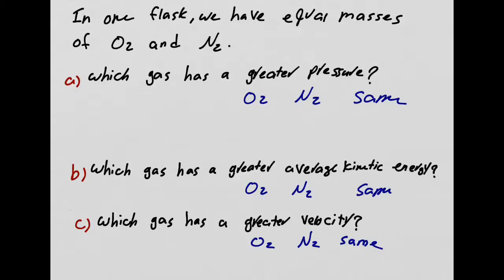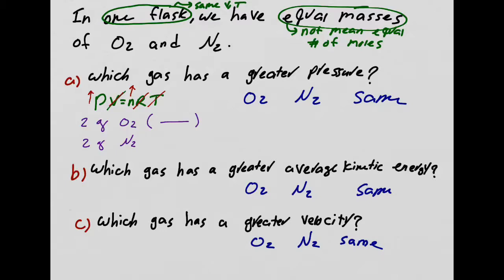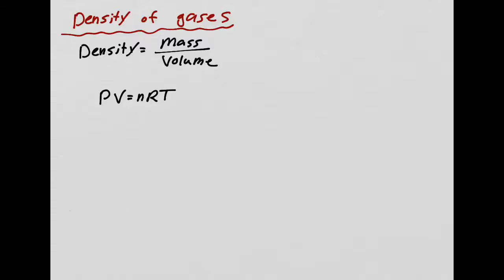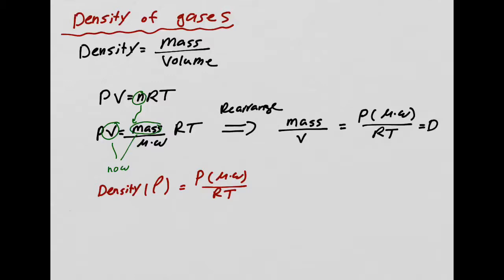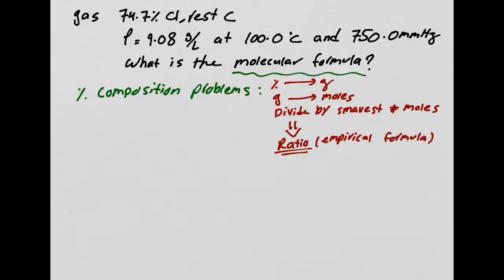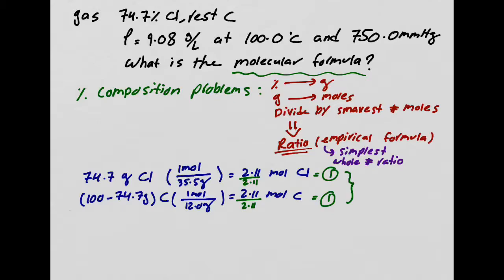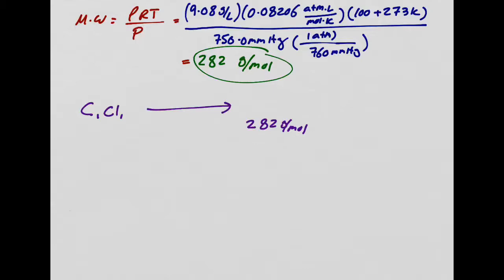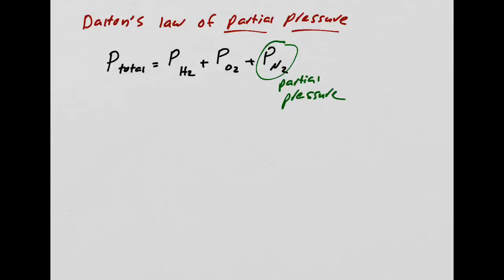Chem 1B-Gases Part 4